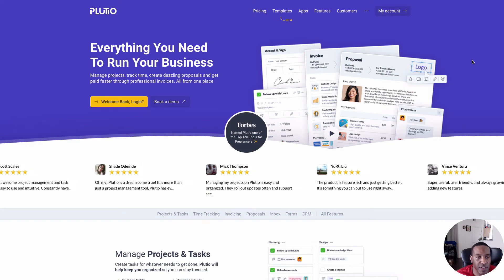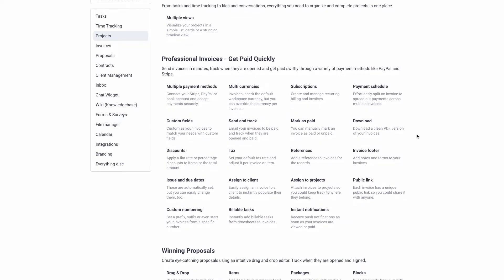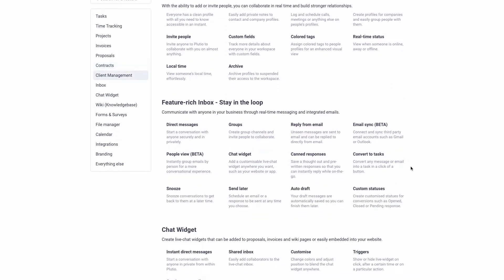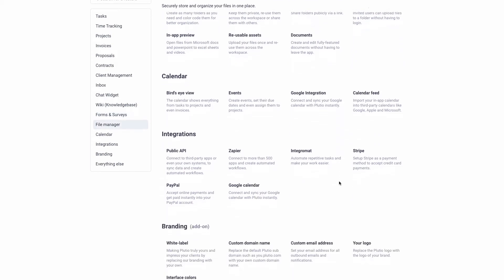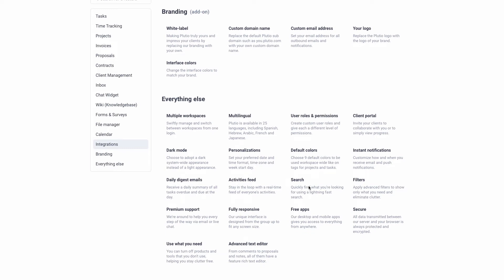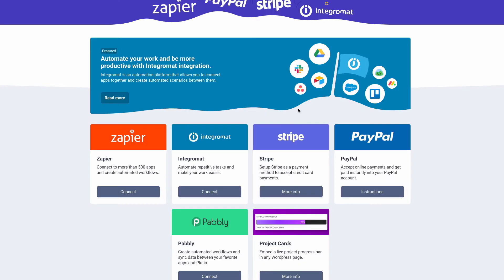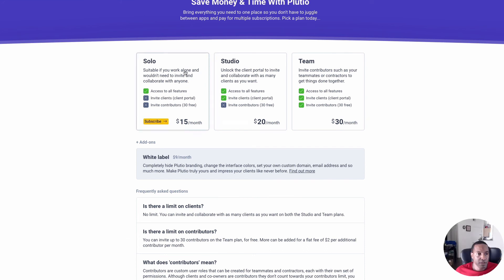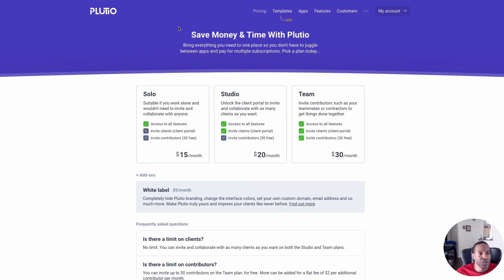Plutio Review | Everything You Need To Run Your Online Business in 2021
Take your online business to the next level with an all-in-one web application platform.

Hey guys! Today I’m going to tell you about a great product I found called Plutio. I've been using this product for 2 years now and I love it! It’s so easy to use. I will walk you through all the features that can help with your online business and why you need it in your business!

Plutio is an all-in-one web application tool that allows you to create invoices, track time, and manage projects from one location. It helps create tasks for whatever needs to get done. With its features a sleek dashboard, so you're always one click away from tracking your time, creating proposals, and generating invoices.

With Plutio, you can also run extensive reports to determine your profitability, find out which services are most profitable, and find out which clients are not paying their invoices. This all-in-one web application integrates with your favorite project management tools, including Trello, SharePoint, and Google Docs, and it helps you take control of your projects and online business.

Plutio will help keep you organized so you can stay focused. Besides making it easier for you to bill for your services.

✅  Freebies
24 Done For You Fresh Copy and Paste Newsletters:

✅ Recommended tools

💬  Questions?

If you have a question about some tools for growing your online business, starting an online business, (or anything else, really!) ask me in the comments!